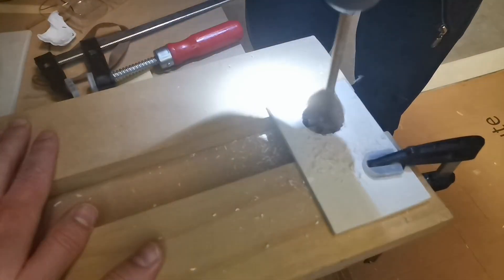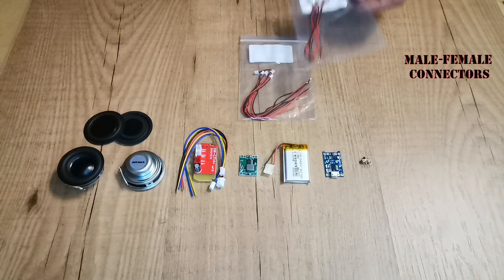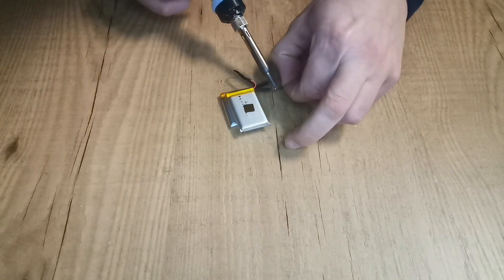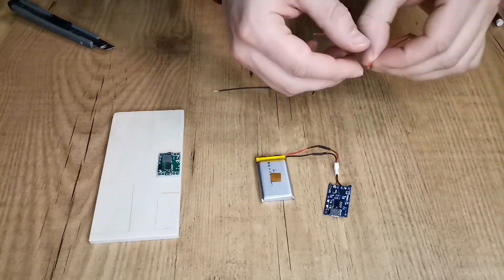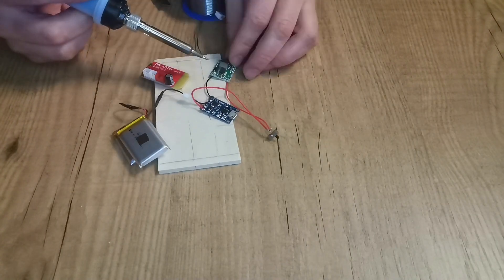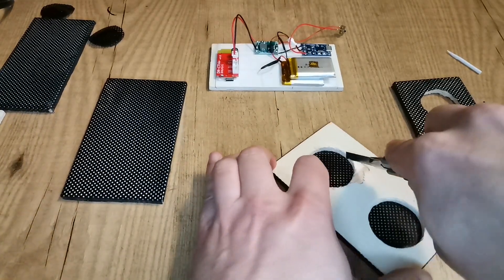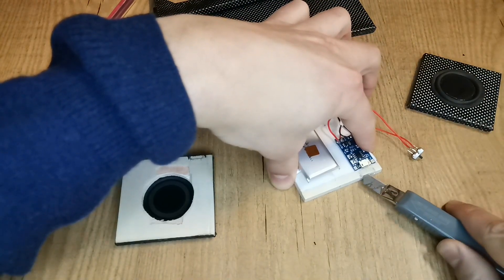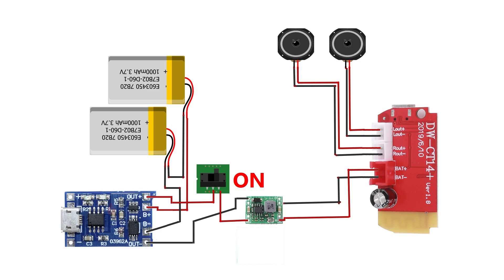How to make a DIY Bluetooth Speaker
🎧 How to Make a DIY Bluetooth Speaker at Home | Step-by-Step Mini Speaker Build 🔧

Looking to learn how to make a Bluetooth speaker that actually works and sounds amazing? In this full tutorial, we’ll walk you through how to make a mini Bluetooth speaker at home using simple tools and components. This DIY Bluetooth speaker is compact, powerful, and budget-friendly—perfect for any DIY electronics lover!

Whether you're building your first homemade Bluetooth speaker or want to upgrade your current DIY speaker, this guide will show you everything you need—from start to finish.

🔊 In This Video, You'll Learn:

How to make a Bluetooth speaker from scratch

How to make a mini Bluetooth speaker at home with great sound

How to build a Bluetooth speaker using common parts

How to make Bluetooth speaker setups that are compact and wireless

This project covers:

✅ DIY Bluetooth speaker assembly

✅ Homemade mini Bluetooth speaker construction

✅ How to build a DIY mini Bluetooth speaker from cheap components

✅ Full steps to create your own Bluetooth speaker DIY project

✅ Everything you need to build your own wireless speaker at home

🎯 Perfect for people searching:

How to make Bluetooth speaker

DIY Bluetooth speaker

How to make mini Bluetooth speaker at home

Homemade Bluetooth speaker

DIY speaker

DIY mini Bluetooth speaker

How to make Bluetooth speaker at home

Wireless speaker

Bluetooth speaker DIY

Homemade mini Bluetooth speaker

Mini Bluetooth speaker homemade

How to make a mini Bluetooth speaker

Bluetooth speaker homemade

DIY Bluetooth

Build speaker

Speaker DIY

How to build a speaker

How to build a Bluetooth speaker

🛠️ Whether you're into DIY Bluetooth projects, audio electronics, or just love crafting custom gadgets, this tutorial has it all!

👉 Key Keywords: Bluetooth speaker, DIY, Speaker, How to Build a Bluetooth Speaker, Homemade Bluetooth Speaker, Homemade Speaker, How to Make a Bluetooth Speaker. Learn How to Make a Bluetooth Speaker | DIY Bluetooth Speaker Tutorial

MATERIALS USED

TOOLS USED

AUDIBLE RECOMMENDED BOOKS
Electronics All-in-One for Dummies
Circuit Engineering

⏱TIMESTAMP⏱

00:00 – Intro
00:30 – Make the enclosure
00:58 – Material
01:22 – Soldering and Schematics
05:15 – Sound Check